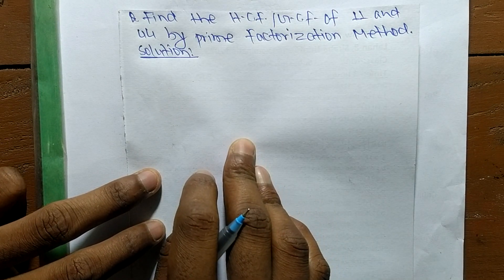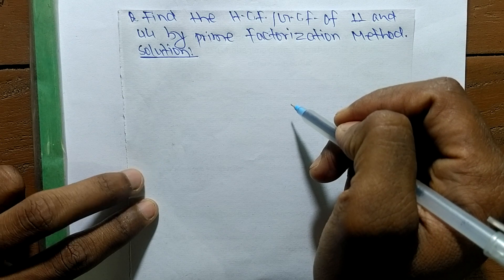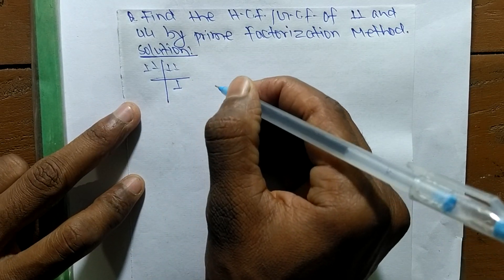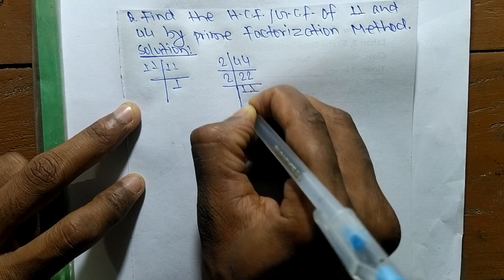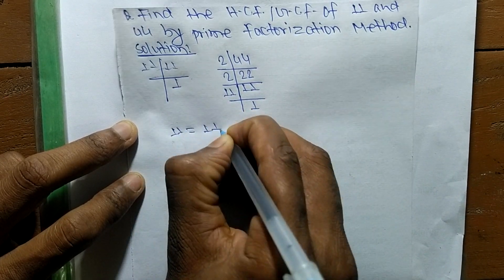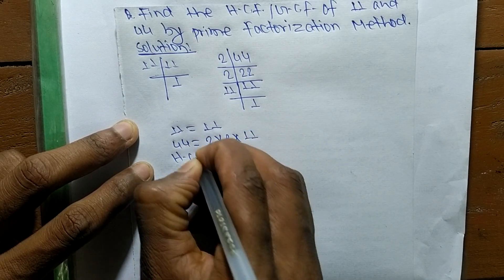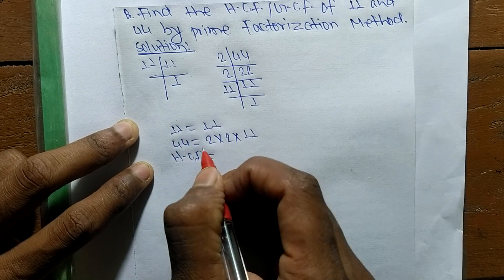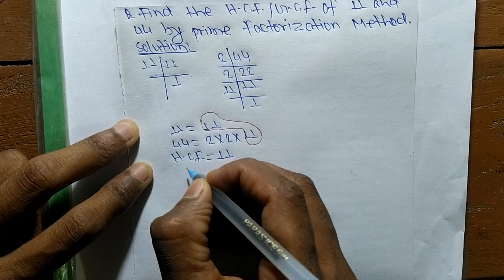HCF of 11 and 44 l GCF of 11 and 44